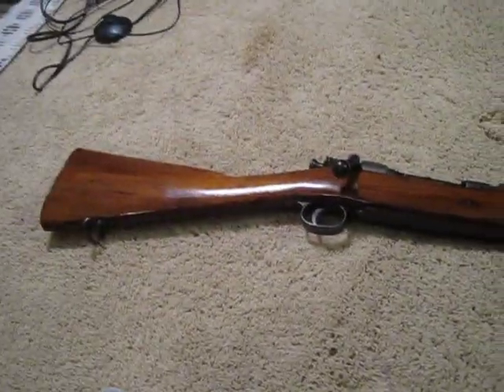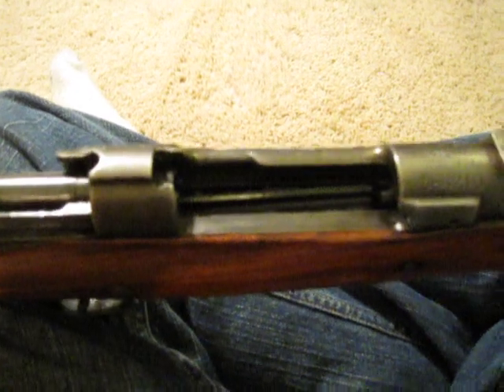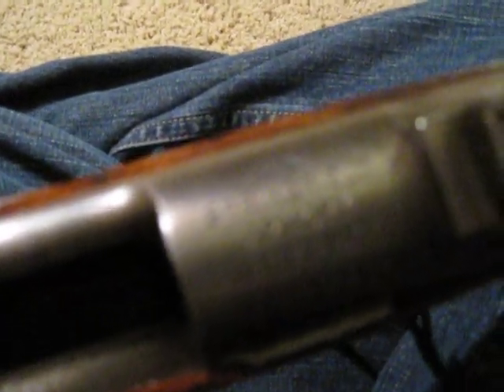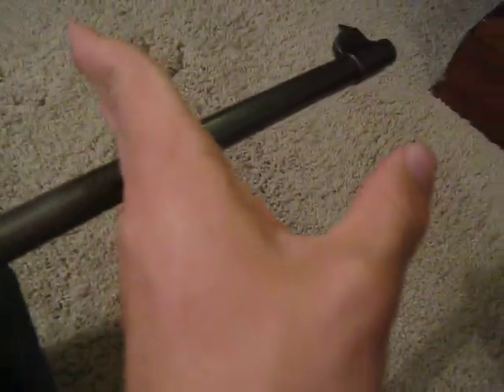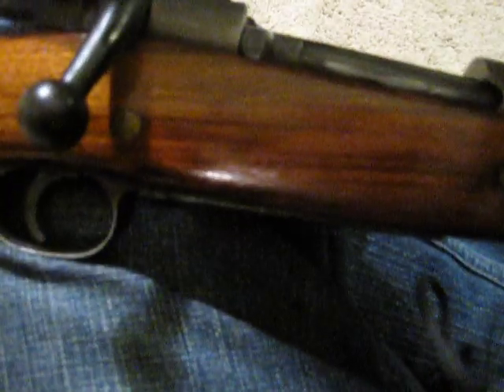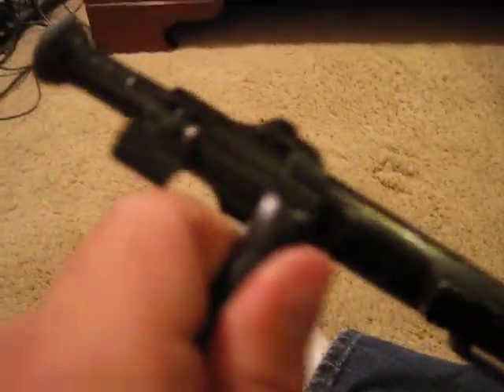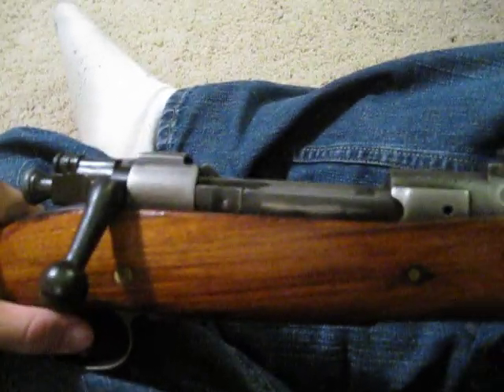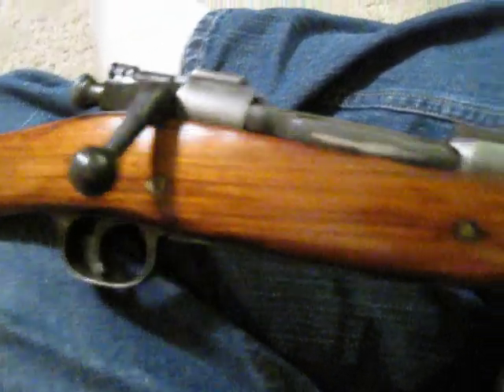1903 review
a review of a rifle i been wanting a long time